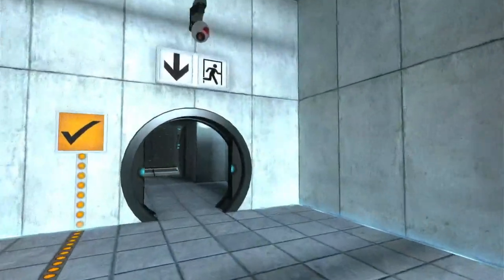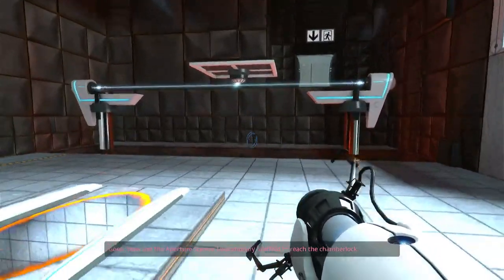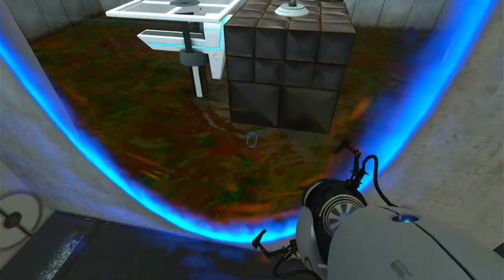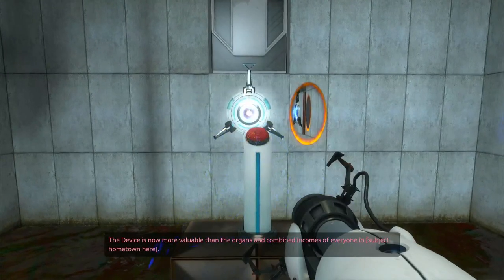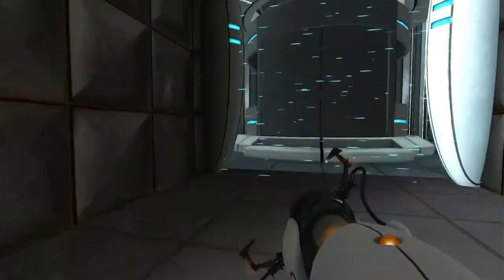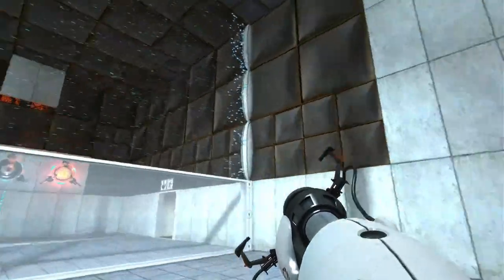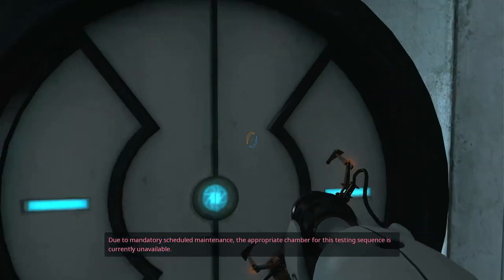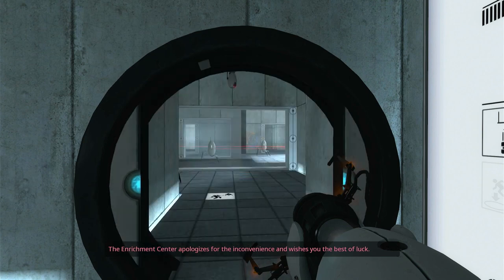Journey for Cake[?] - Let's Play - Portal